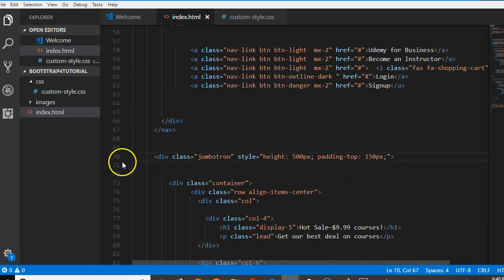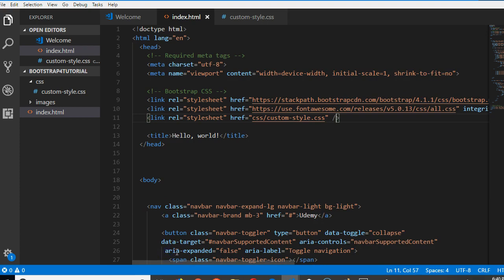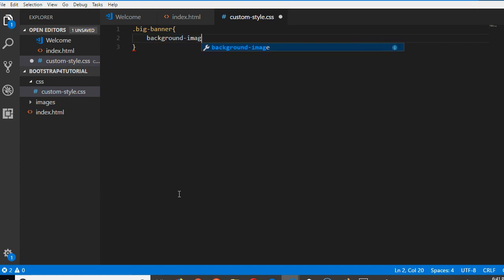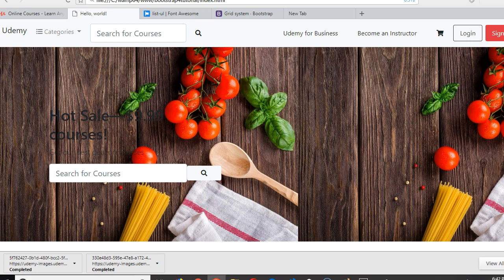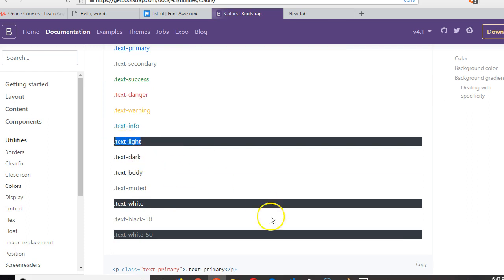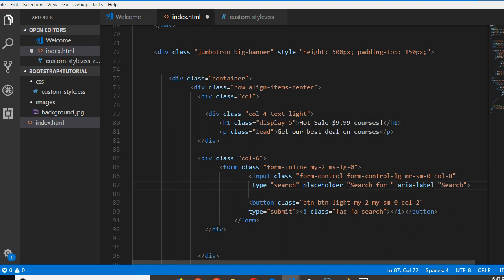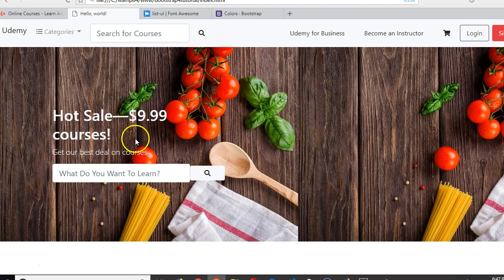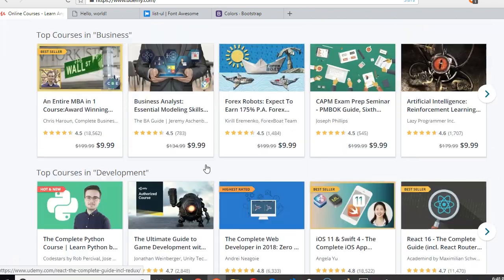Bootstrap 4 tutorial 15 adding background image